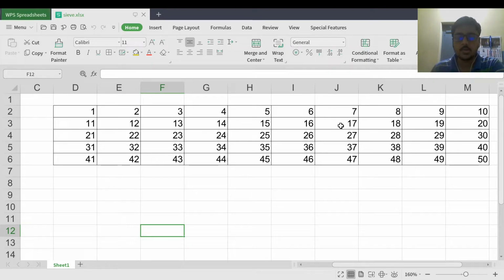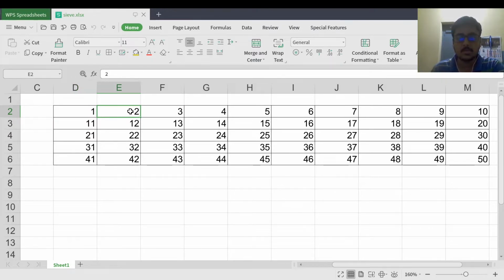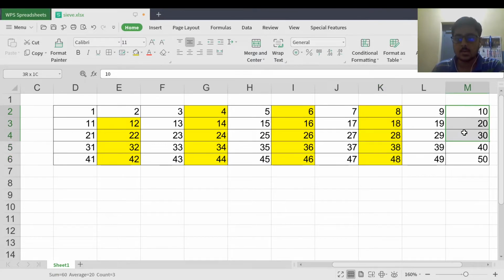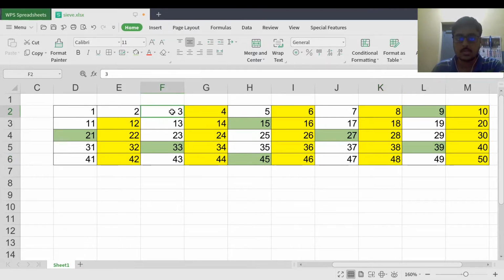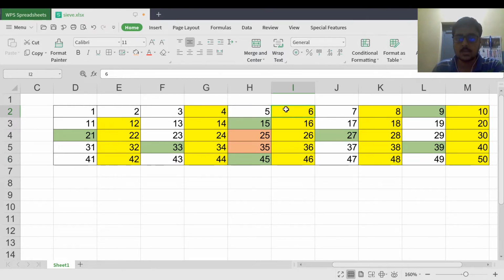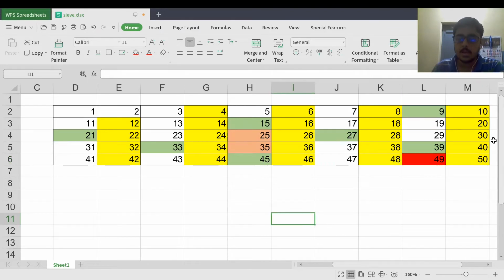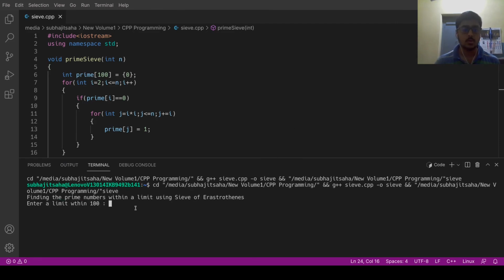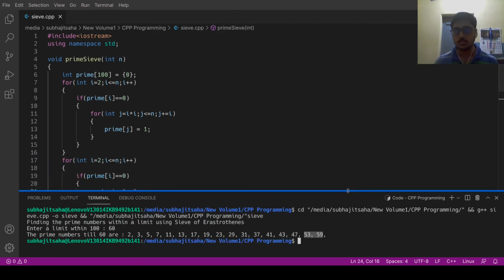C++ Coding Problems - 4 | Implementation of Sieve of Eratosthenes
Write a program in C++ to implement the sieve of Eratosthenes.